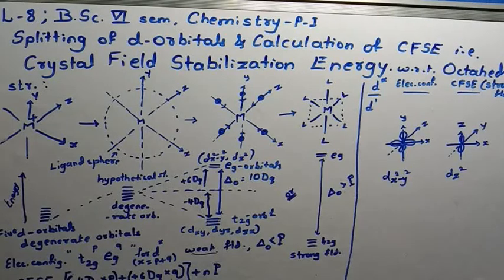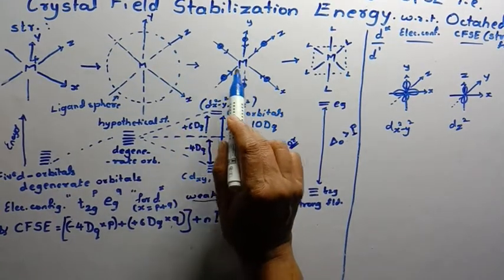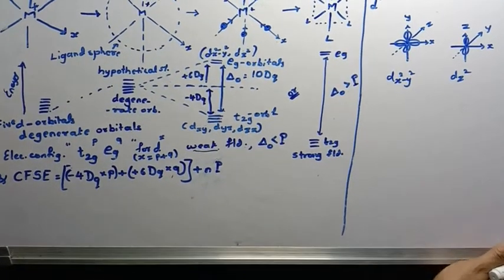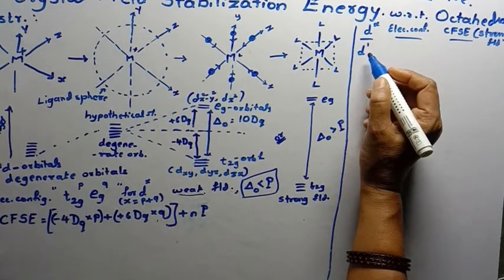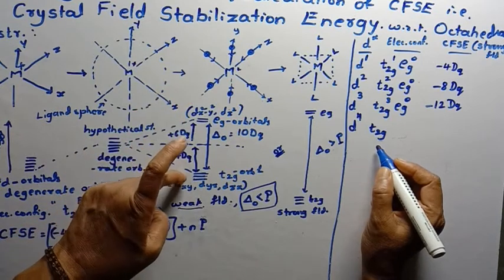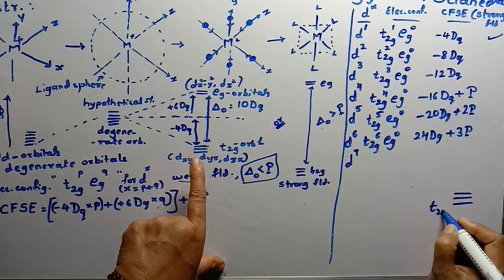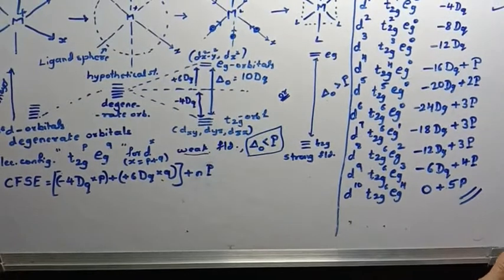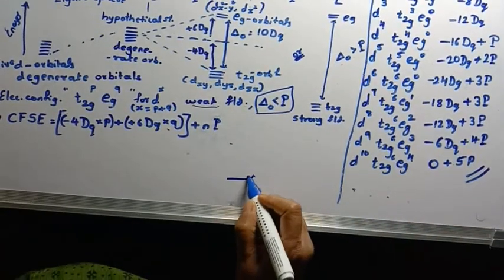Co-ordinate chemistry L-8